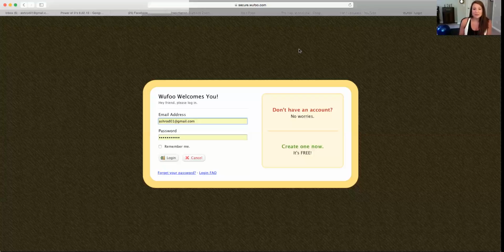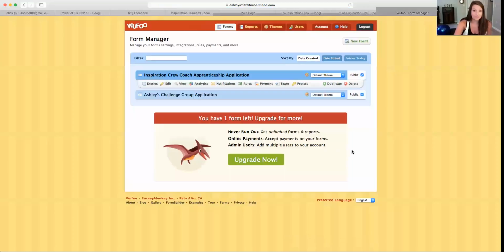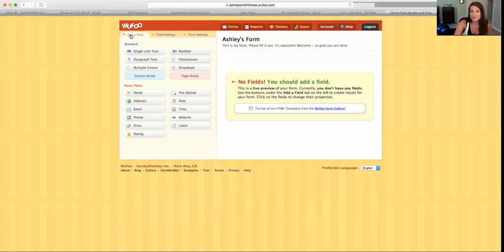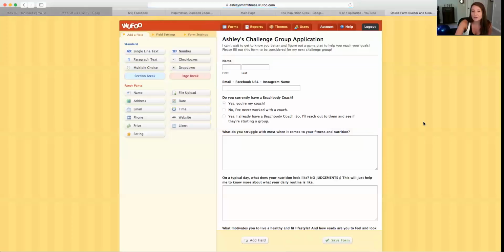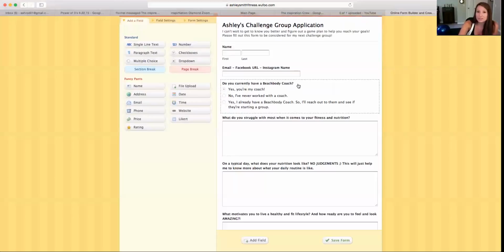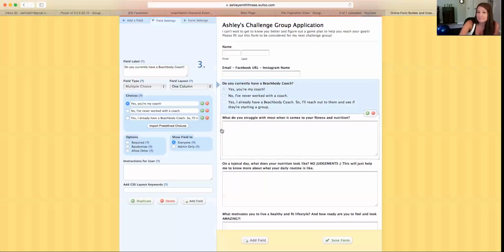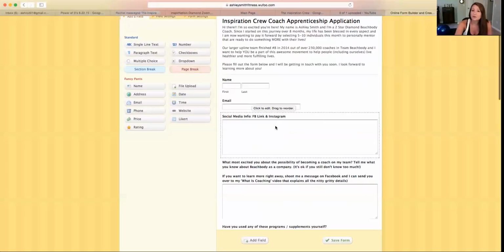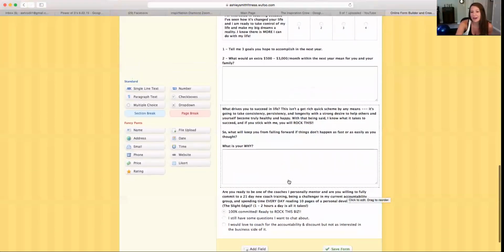How to Create a Wufoo Form Tutorial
Learn the importance of creating a Wufoo form for challenge group and coach applications, and how to do it!